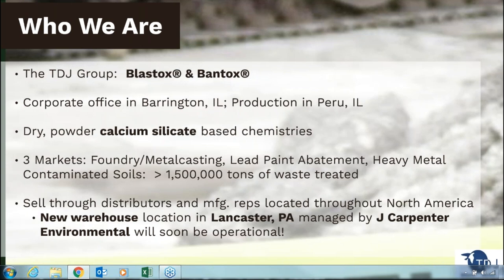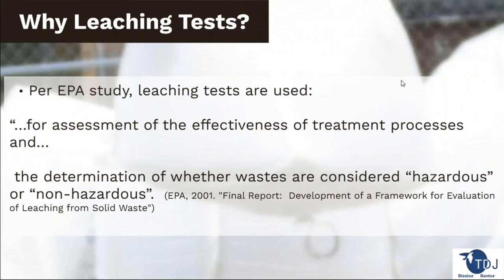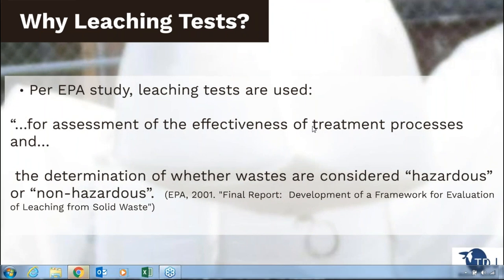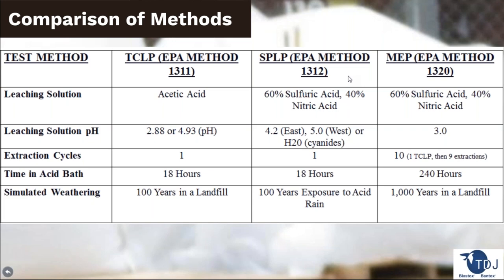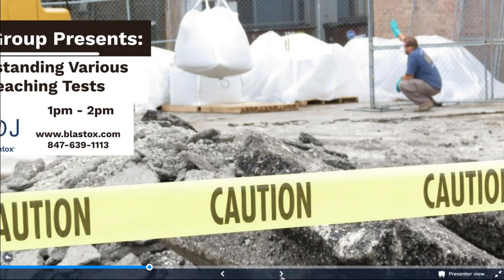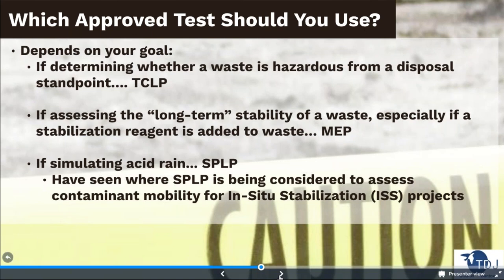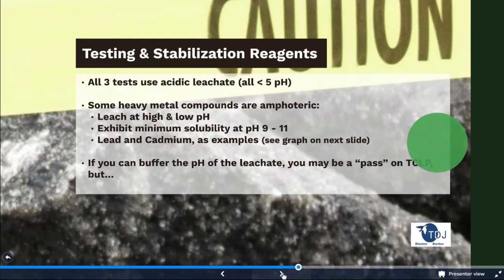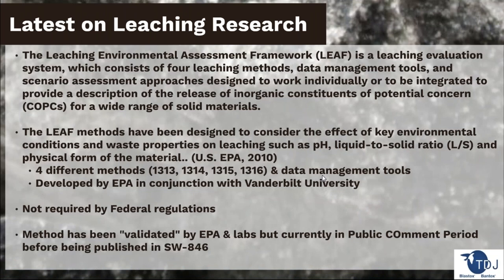Understanding Various Soil Leach Tests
This educational webinar to cover the following topics:

* Review lead and cadmium stabilization methods
* On-site mixing methods
* Costs of stabilizing lead and cadmium